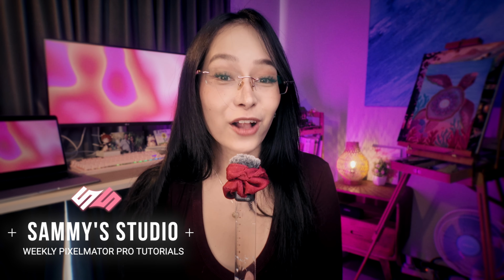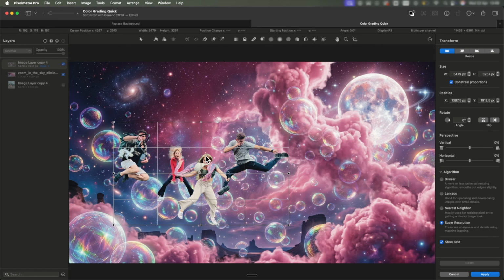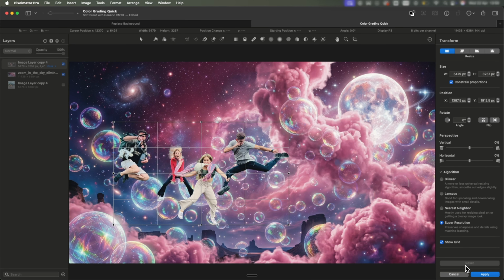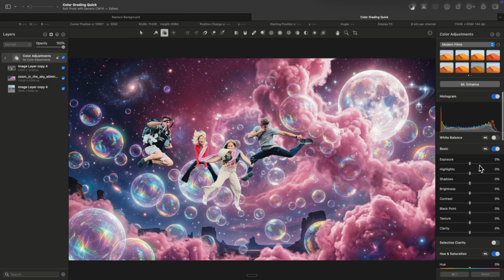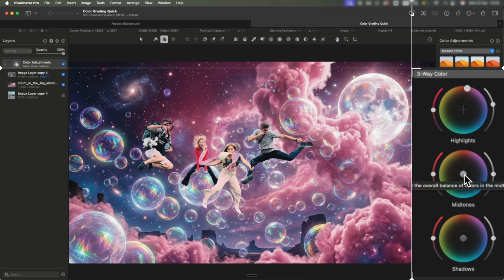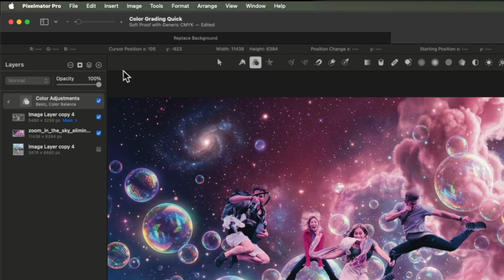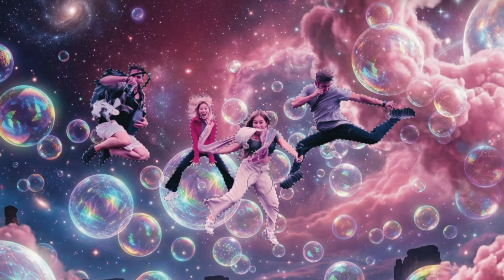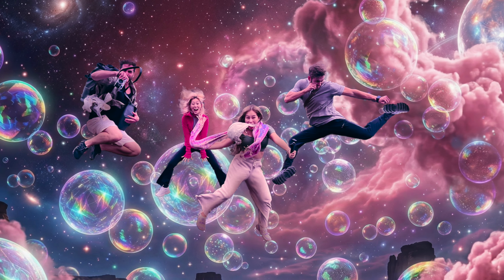How To Match a Subject Into ANY Background In Pixelmator Pro - Compositing Tutorial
Want to turn ordinary photos into cinematic fantasy scenes that actually look REAL?
In this Pixelmator Pro tutorial, I’ll show you how to create realistic color grading, match lighting and shadows, and blend subjects naturally into surreal AI-generated backgrounds — all using simple but professional techniques.

Most edits fail because the subject doesn’t match the environment…
But once you understand color balance, lighting direction, shadows, and edge blending, your composites instantly become more believable and cinematic.

🎨 In this tutorial, you’ll learn:
• How to color grade photos realistically in Pixelmator Pro
• How to blend subjects into fantasy backgrounds naturally
• How to match lighting and environmental colors
• How to use Color Balance like a professional
• How to create cinematic pink & blue night tones
• How to add realistic shadows for depth
• How to soften hair edges for cleaner composites
• How to transform surreal edits into believable scenes

⏱️ Video Chapters:
00:00 Intro & Background removal recap
00:30 How to use the Crop tool
01:00 How to use the Transform tool
01:55 Super Resolution tip - AI feature for sharper scaling
02:20 How to use Color Adjustment tool | Basic Color grading
04:30  Creating realistic cast shadows
05:47 Softening harsh hair edges using Masking
06:20 Final before & after results

This workflow is perfect for:
✨ Fantasy photo edits
🎬 Cinematic composites
📸 Portrait photography
🖥️ Digital art creators
📱 Social media content
🎨 AI-generated background edits

One of the biggest mistakes beginners make is focusing only on background removal.
The REAL magic happens when you match the subject’s colors, shadows, and lighting to the scene — and that’s exactly what this tutorial teaches.

What should I cover next?
• Cinematic lighting effects
• Movie-style color grading
• Advanced compositing techniques
• Realistic shadow creation
• AI photo editing workflows